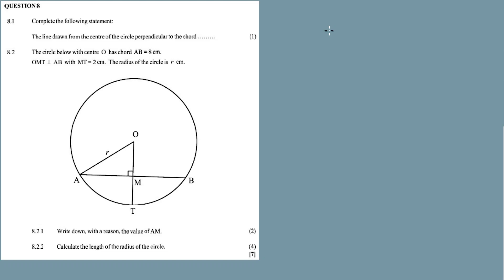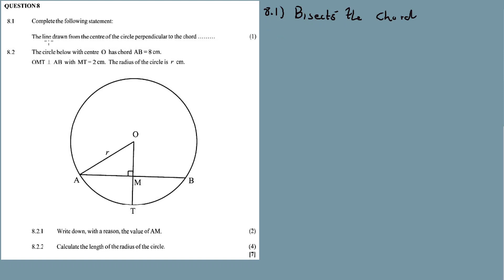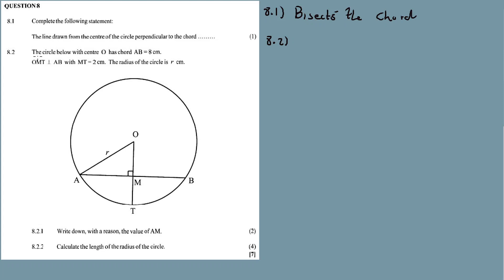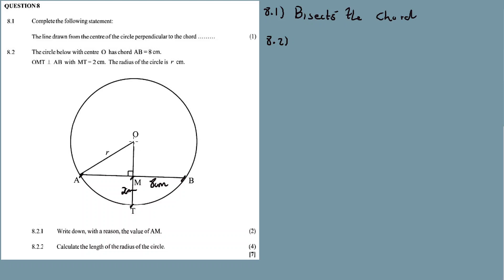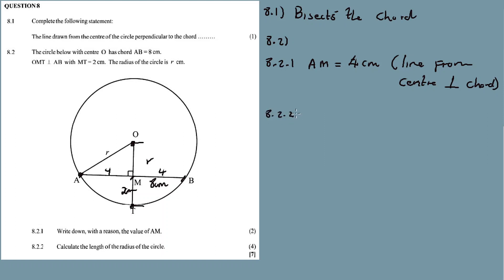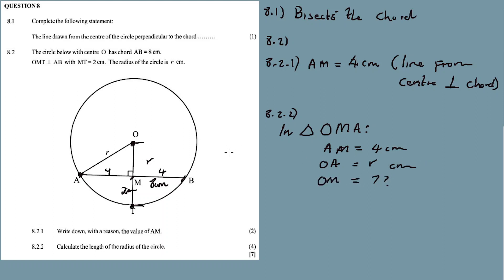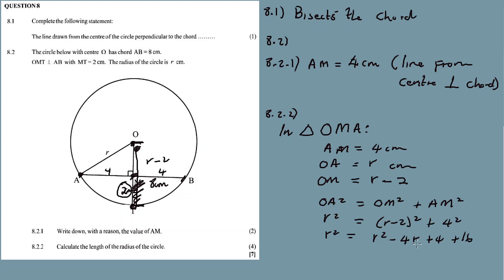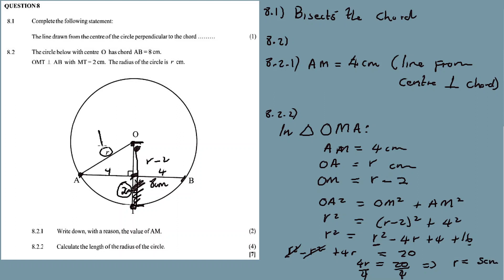EUCLIDEAN GEOMETRY (THEOREM 1) PRELIM KZN 2022 (GRADE 12)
In this video I'm discussing Question 8 from September 2022 MATHEMATICS P2,